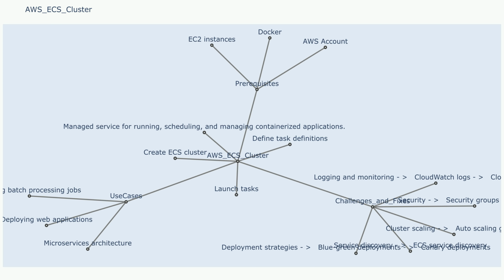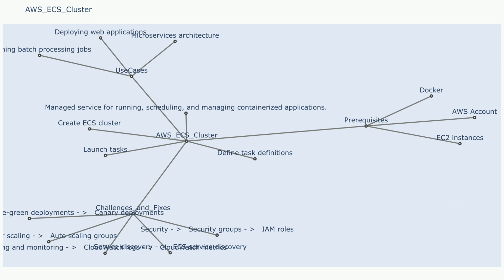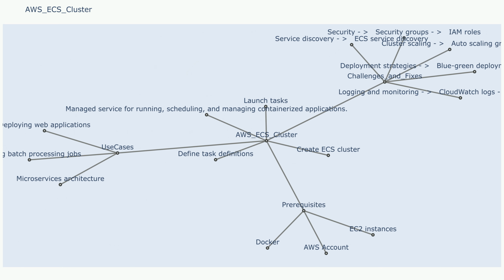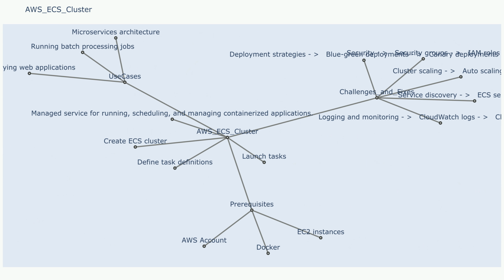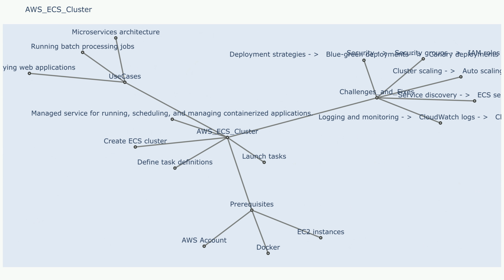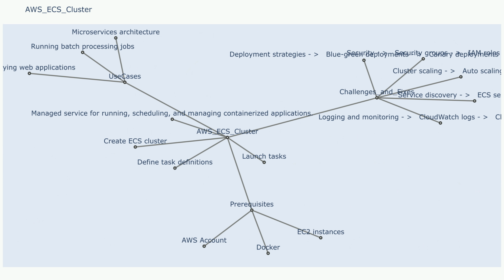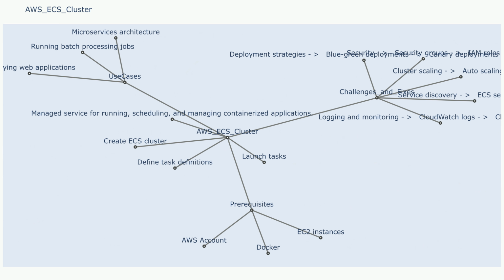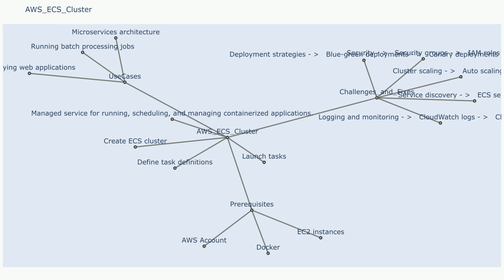76 38 AWSECSCluster Description